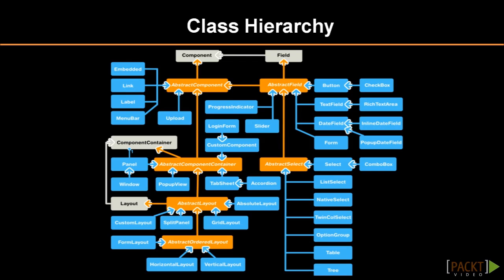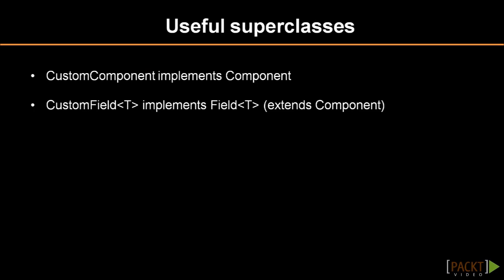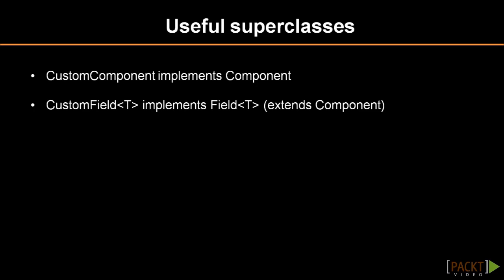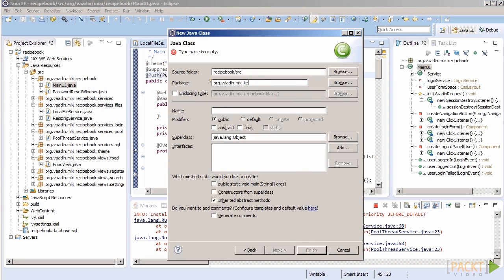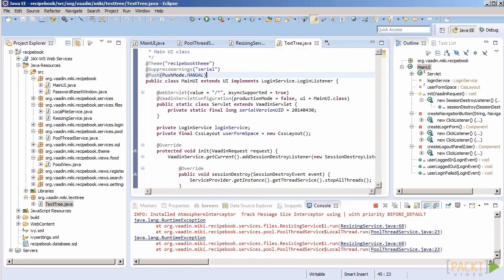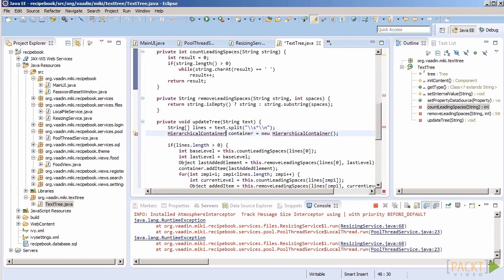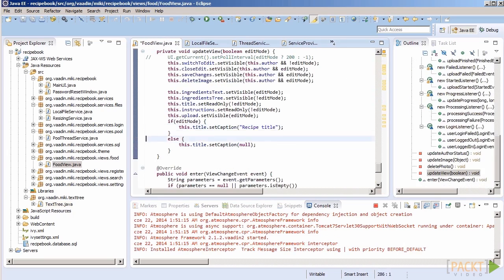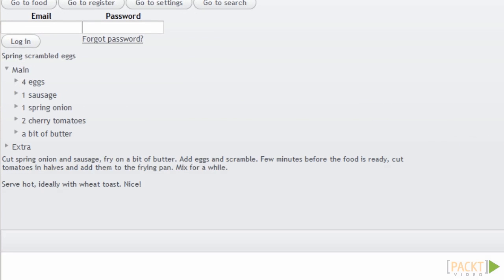Building a Rich Internet Application with Vaadin Tutorial : Extending Components | packtpub.com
Part of 'Building a Rich Internet Application with Vaadin' video series. For the full Course visit:

More often than not, a need arises to modify or extend a component in the Vaadin framework. Fortunately, extending a component is as simple as extending a class, and Vaadin provides a number of helper classes to ease the development and reduce the redundant code to minimum.
• CustomField or CustomComponent—decide a right superclass
• Combine new functionalities with an existing component
• Test it in practice